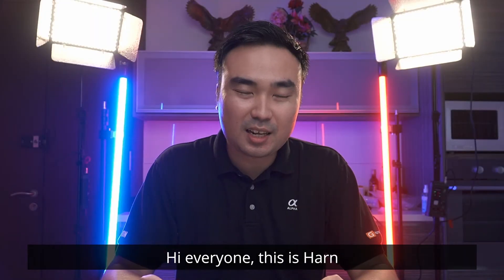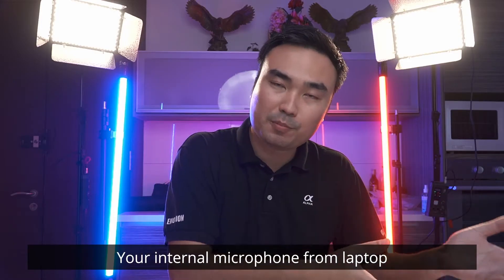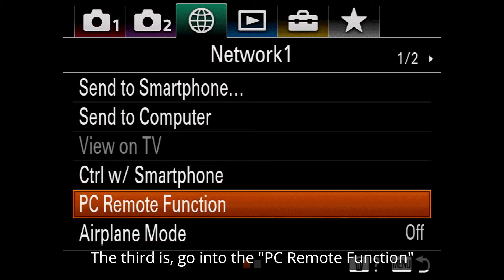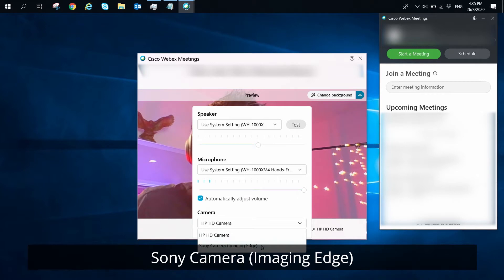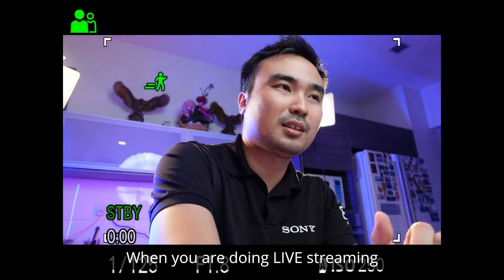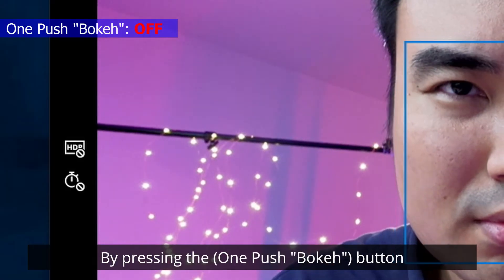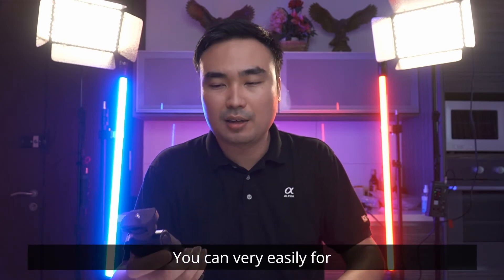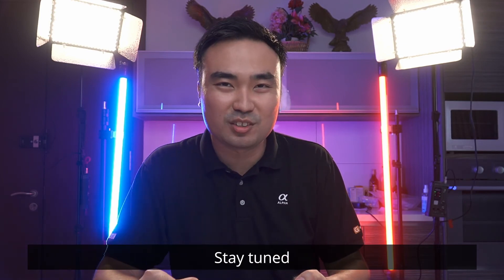Imaging Edge Webcam ZV1 Sharing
Everything about Sony Imaging Edge Webcam with Sony ZV-1